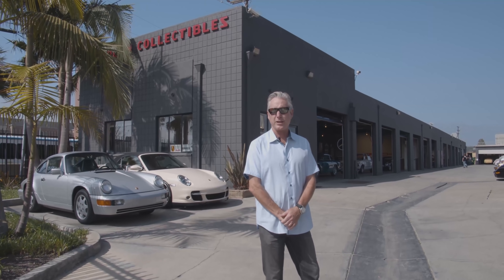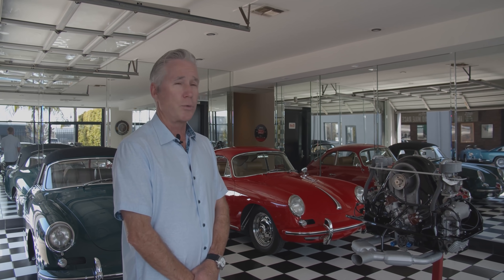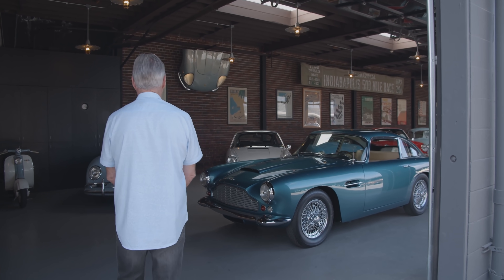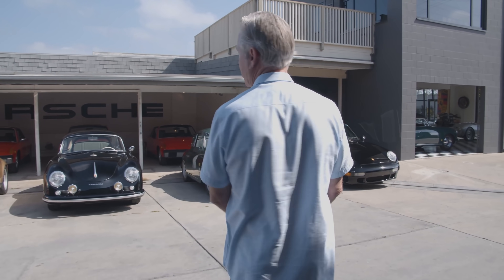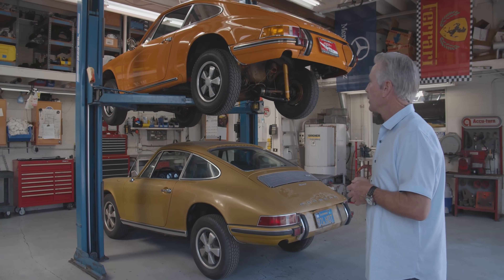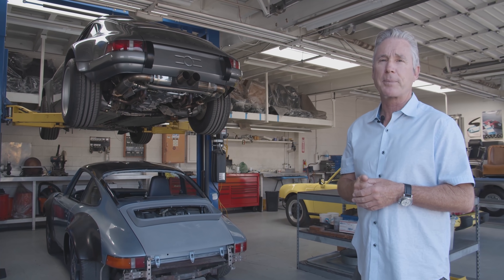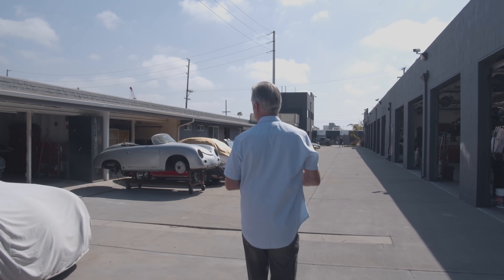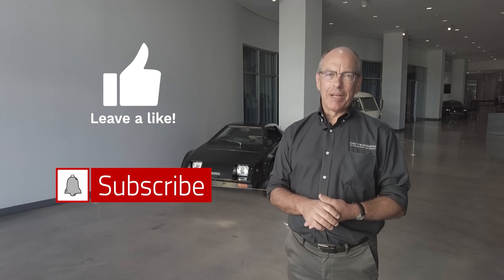RARE EUROPEAN CAR COLLECTION | EUROPEAN COLLECTIBLES FULL TOUR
Join the Petersen as we discover a rare European Car collection filled with one-of-a-kind @Porsche, @AstonMartin, and so much more! In this tour of @EuropeanCollectibles discover their state-of-the-art restoration facility and show room.

02:05 Porsche 550
02:25 1962 Porsche Coupe
03:02 1962 Porsche Carrera Coupe
03:09 1962 Porsche Carrera Cabriolet
03:56 Aston Martin DB4
05:19 Jaguar E-Type
05:53 Outlaw Porsche 356

European collectibles has been in the business of restoring Concours winning European sports cars since 1986.  Porsche is our mark of choice.  Only the finest will do from metal finishing the body to the last original Porsche crest installed on the hood.  While, cosmetics are critical, drivability is essential to fulfilling our ultimate goal of a satisfied client.